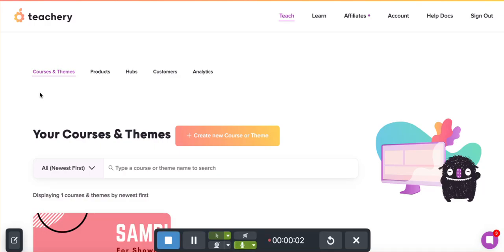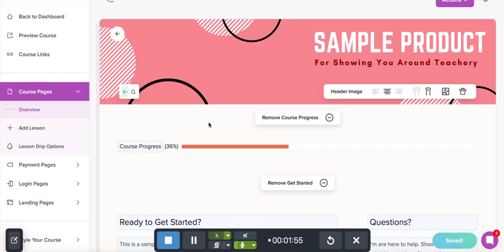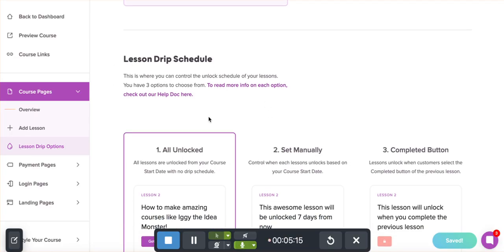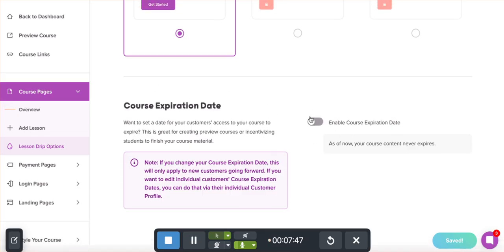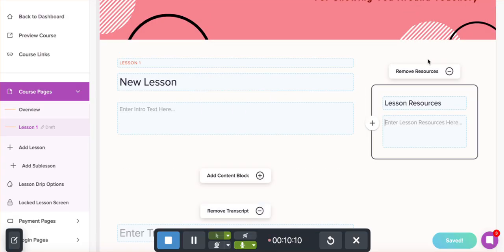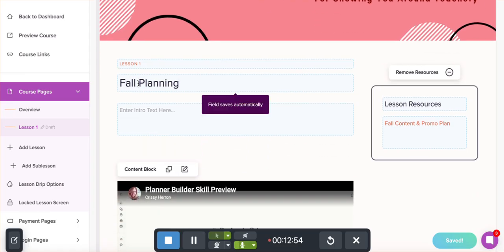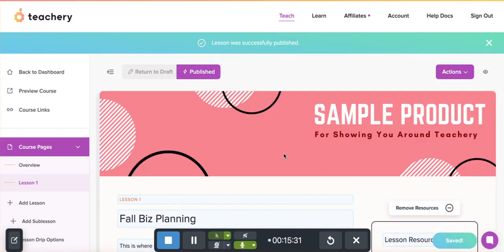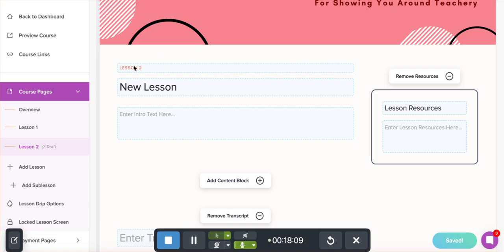Teachery Preview Video 1